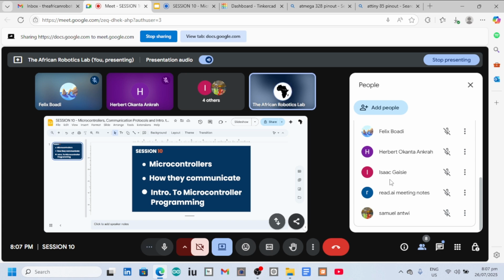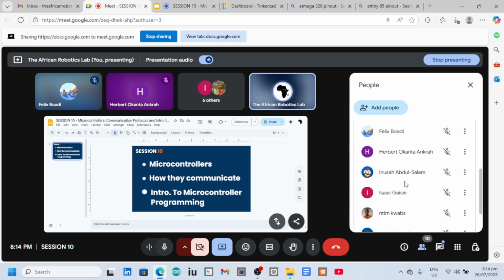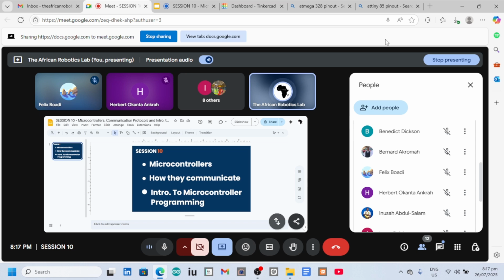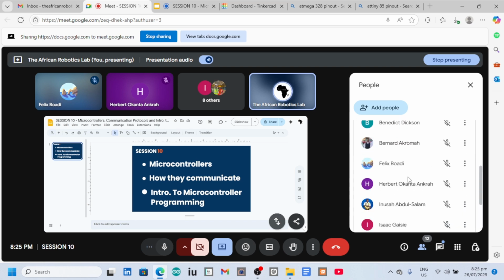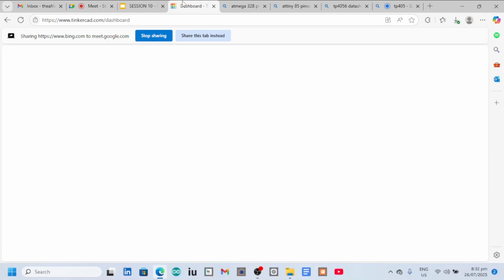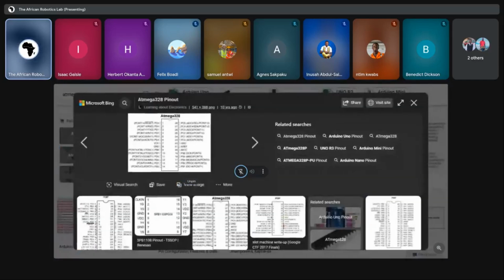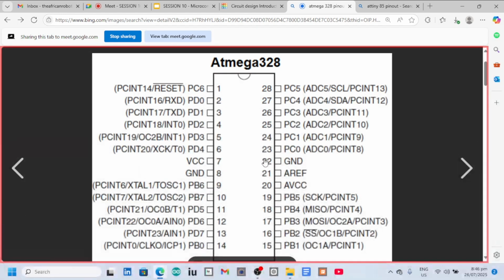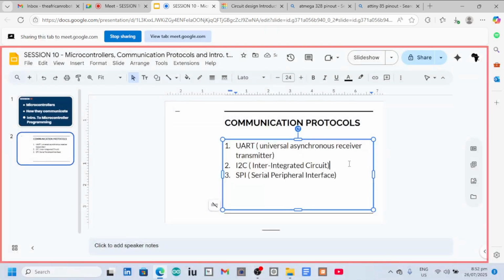SESSION 10 | What are Microcontrollers and how do they communicate?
Session 10 took students into microcontrollers and how they communicate with other components.

By the end of the session at 8:53PM, we had made progress on:
- What microcontrollers are and their role as the “brain” of electronic systems
- How to read microcontroller pinouts from datasheets
- Pin classification: Power, GPIO, and Communication pins

The session began with a recap of the 10 foundational components discussed in session 8: LED, battery, switch, resistor, capacitor, inductor, diode, transistor, voltage regulator, and integrated circuit.

Integrated Circuits come in the form of microcontrollers (e.g. ATmega328, ATtiny85), other ICs like charging ICs (TP4056) and motor drivers (L293D) etc

We ended the session with a quick overview of 3 key communication protocols in electronics: UART, I2C, SPI

Coming up next - Session 11 (Sunday, 8PM GMT):
- Understanding pin functions like ADC and PWM
- Deep dive into how UART, I2C, and SPI actually work and which pins they use
- Introduction to microcontroller programming